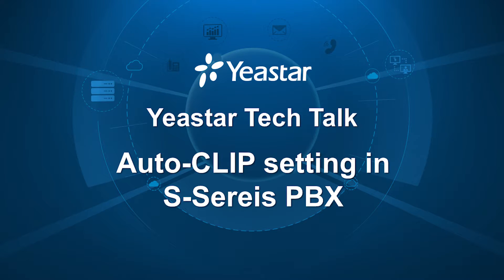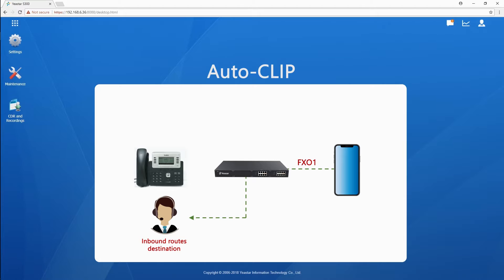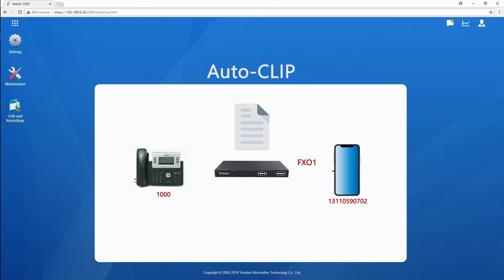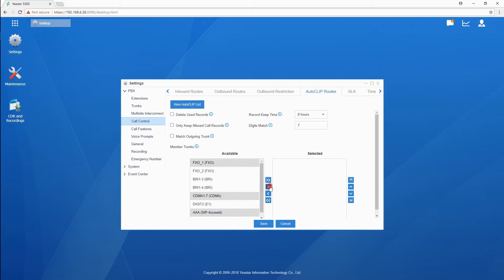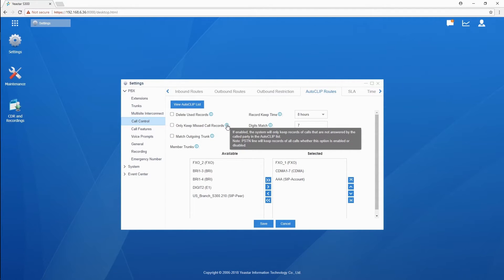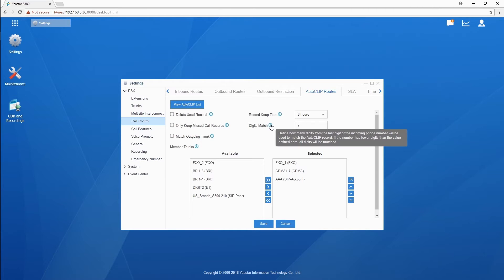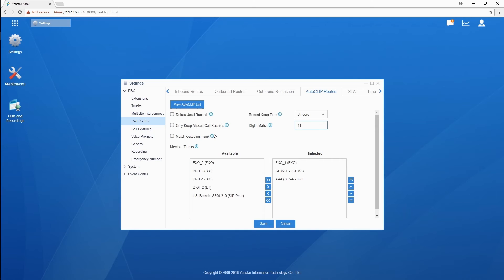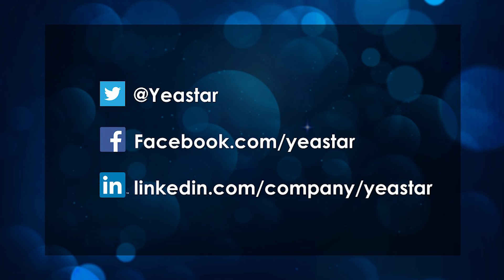Tech Talk: Return Call to the Original Caller with AutoCLIP | Yeastar PBX System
AutoCLIP? It doesn't ring a bell? What about redirecting the caller of a returned call to the original caller? That sounds extremely useful! And we will show you how to set up AutoCLIP in this video.